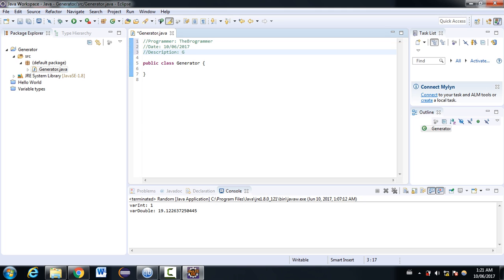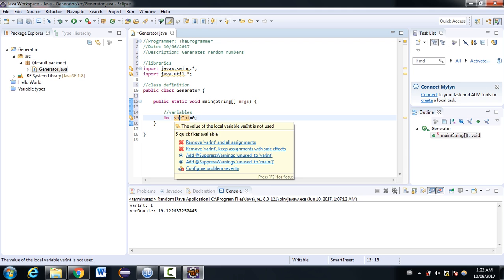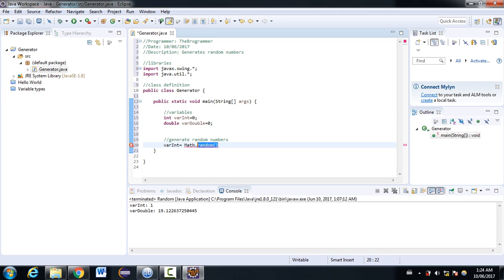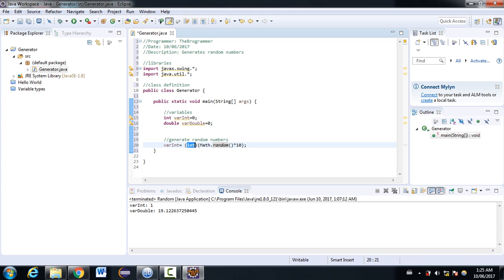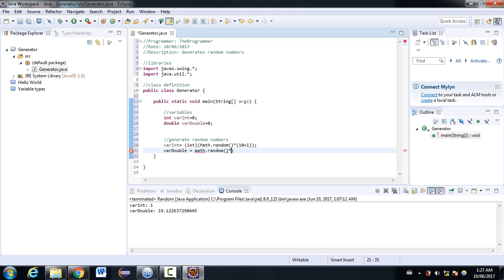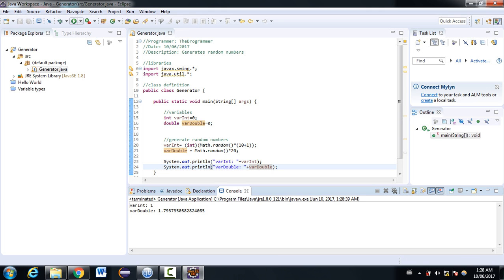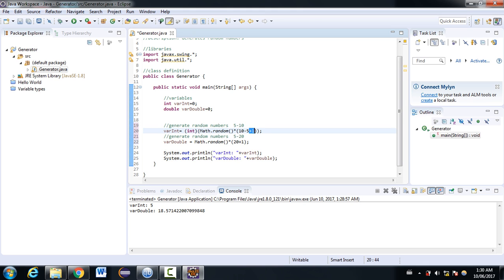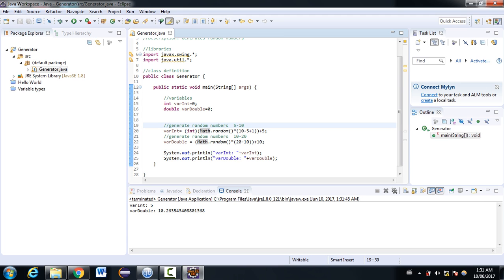Java Tutorial - Math.random ()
Tutorial that shows how to generate random numbers between a predetermined values. it uses the Math.Random() function from the Random class in java.

New Video!!!: "Methods - Java Tutorial"